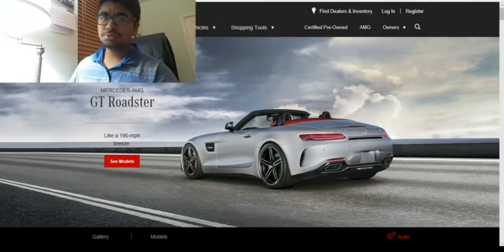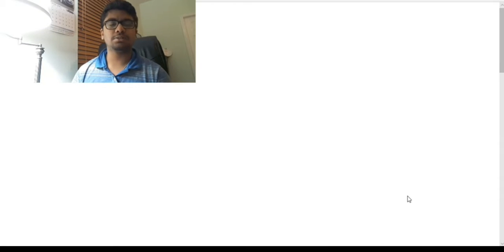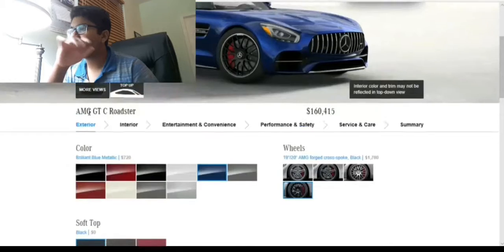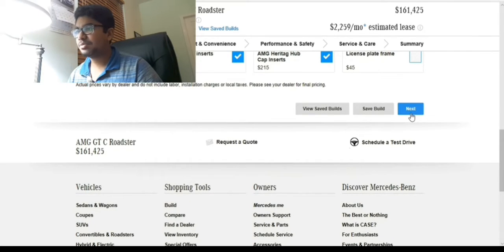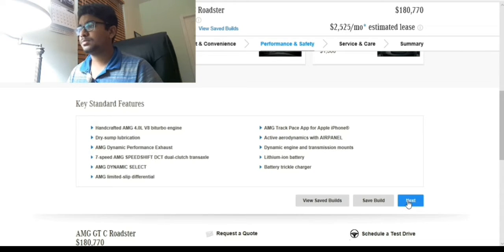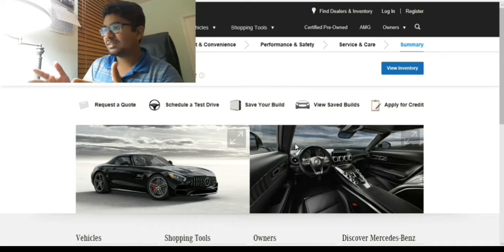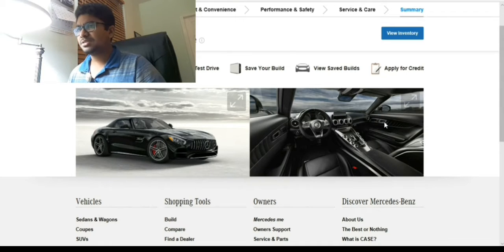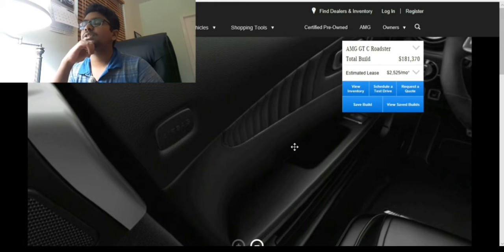Making my own Mercedes!!!!!!! ( With Face)!!!!!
In this video I make my own Mercedes!!!
I also for the first time have my face in the video!